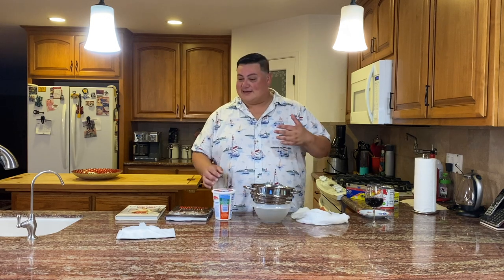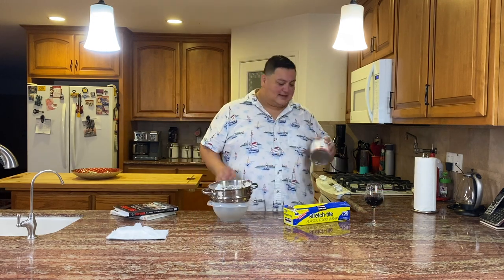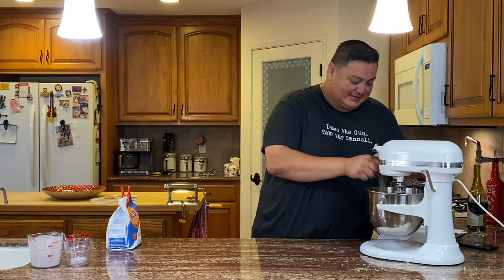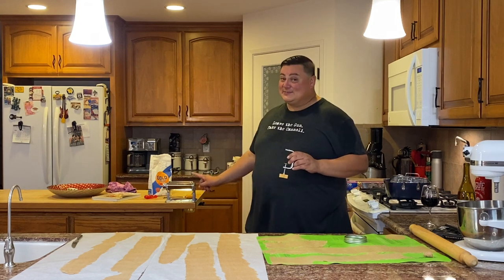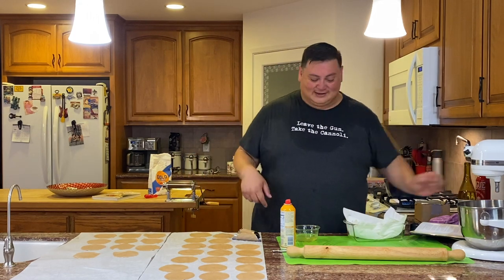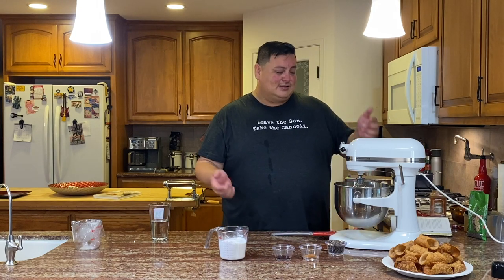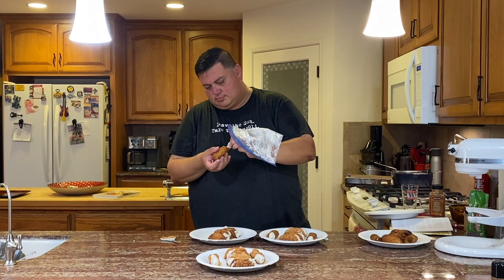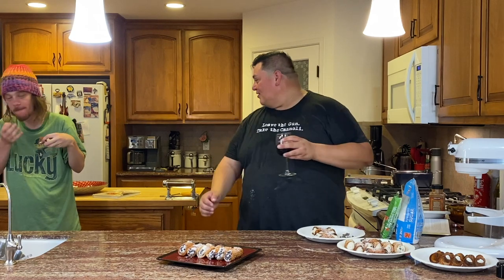Cooking With The Sopranos: 052 How To Make Cannoli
What better way to start off Italian Heritage Month than by making Cannoli!
In Season 1 Episode 8 of the Sopranos, "The Legend of Tennessee Moltisanti," while most of the guys are looking for FBI bugs at the Bing, they send Chris to a bakery for some pastries (like Cannoli).

Buy your copy of...
Soprano Family Cookbook
Entertaining With The Sopranos

If you are craving Cannoli on the Central Coast, check out